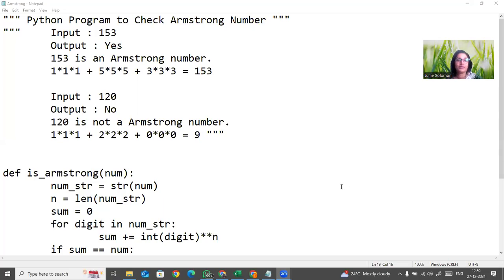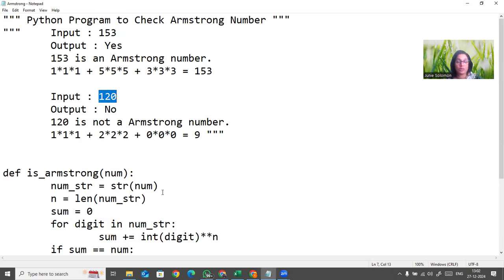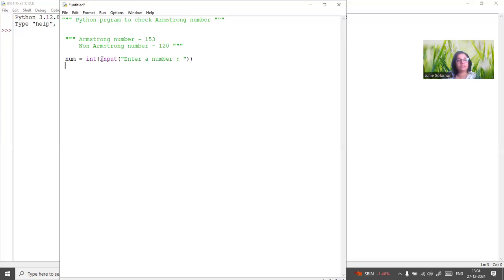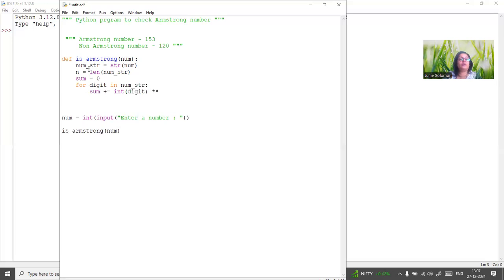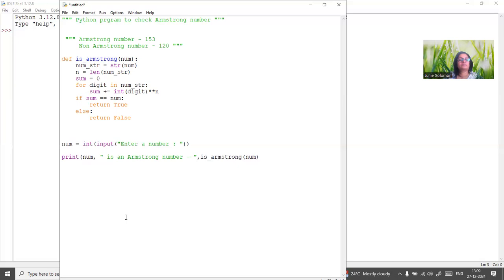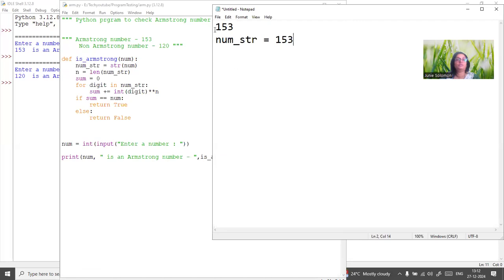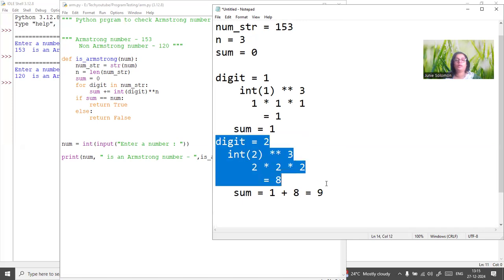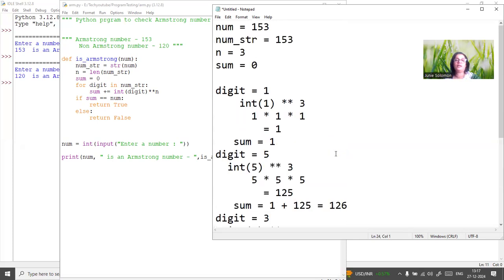""" Python Program to Check Armstrong Number """